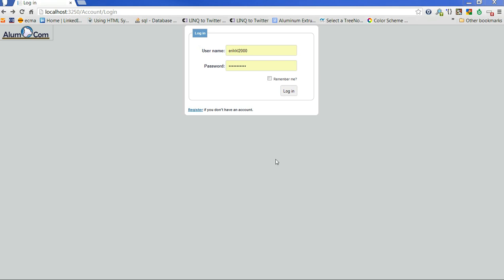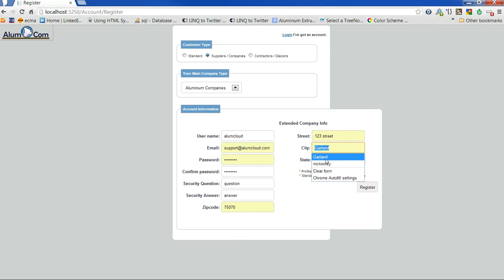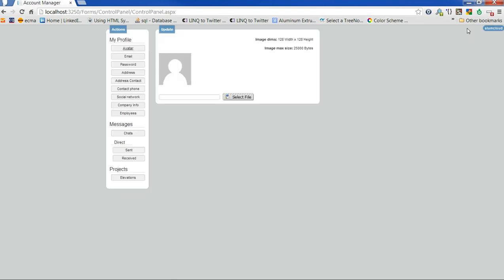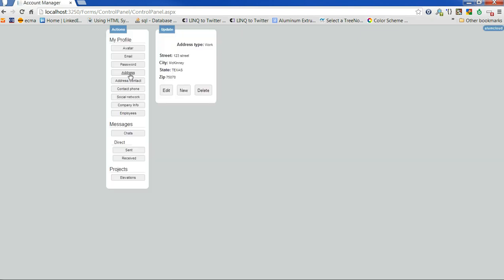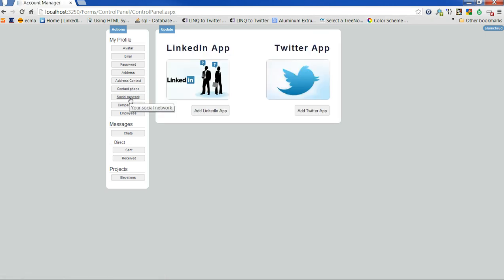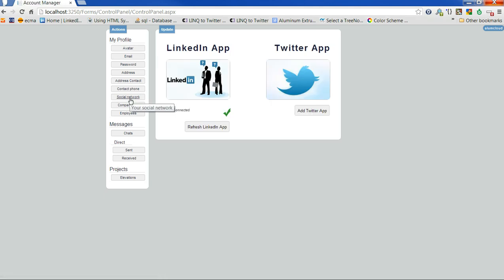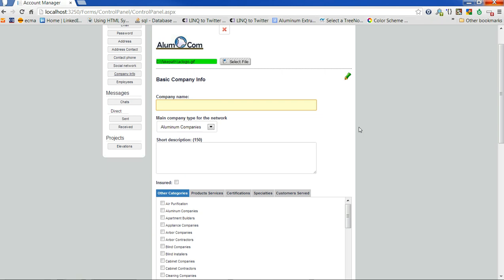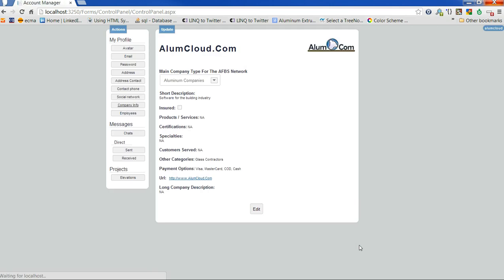Account-Creation-12-20-2012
How to create and update your account at AlumCloud.Com account